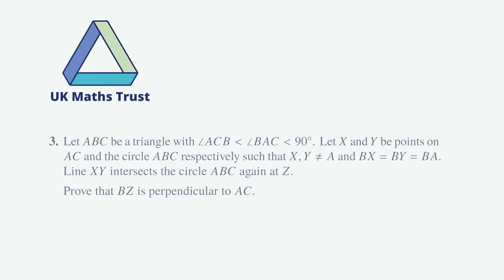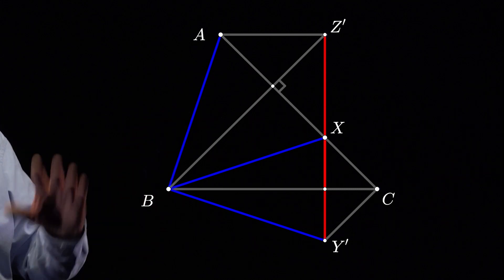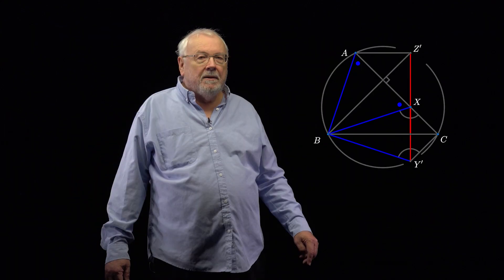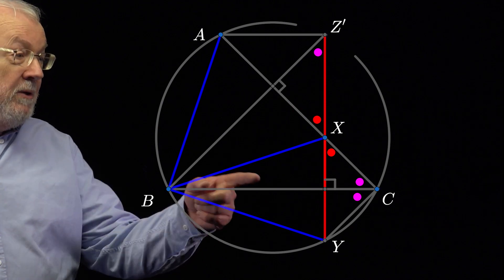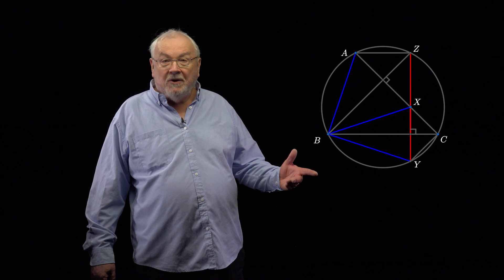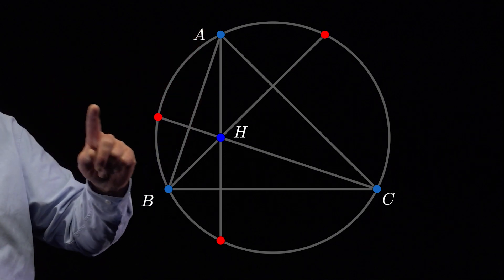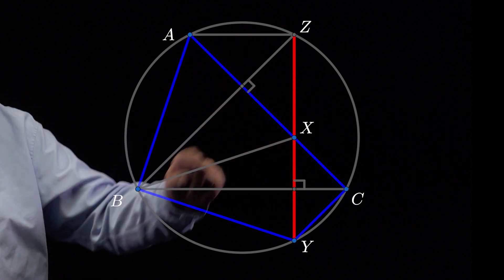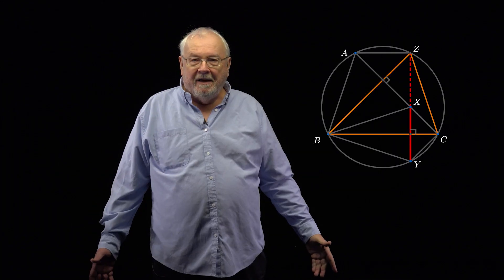BMO1 2023-24: Question 3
This shows a solution you might find by ingenuity, and then explains that in fact this problem is a hymn concerning a reflection property of the orthocentre of a triangle.